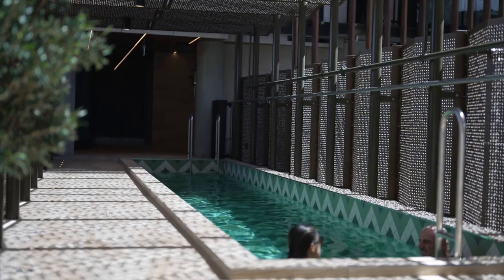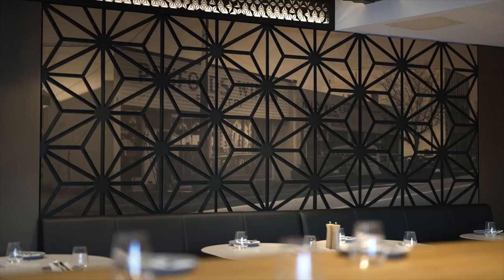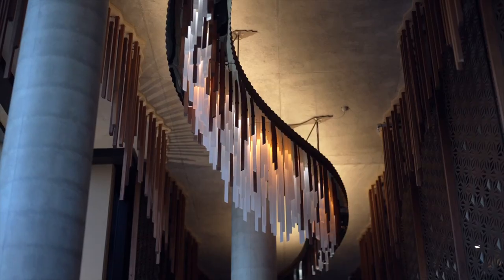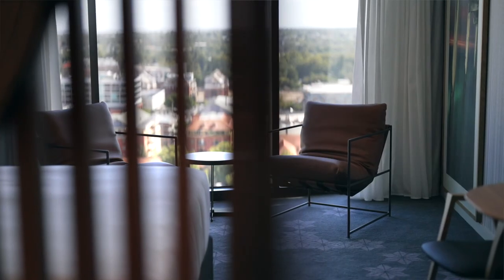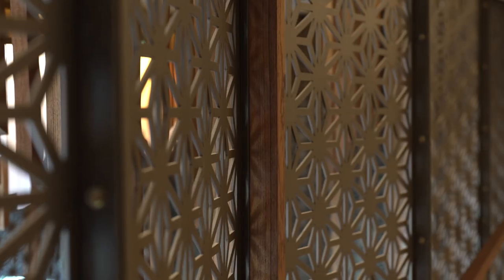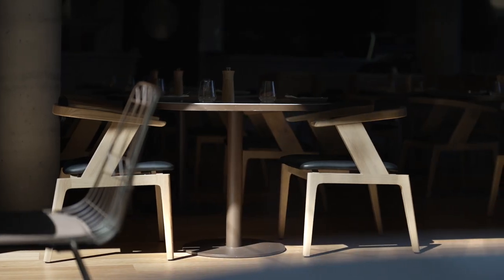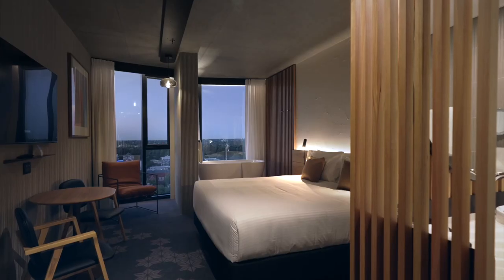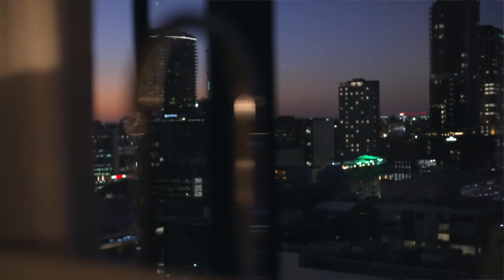A Journey Through An Australian Design Hotel with Suspended Pool Bridge | Vibe Hotel by Loucas Zahos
Vibe Hotel Adelaide by Loucas Zahos Architects